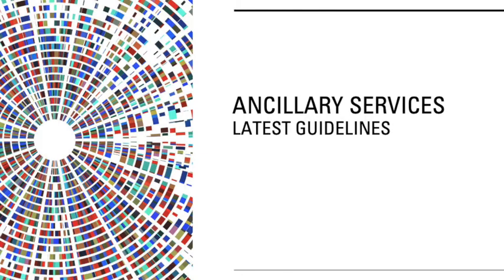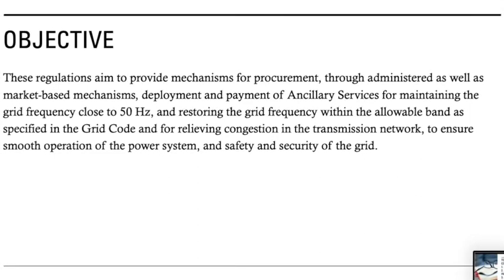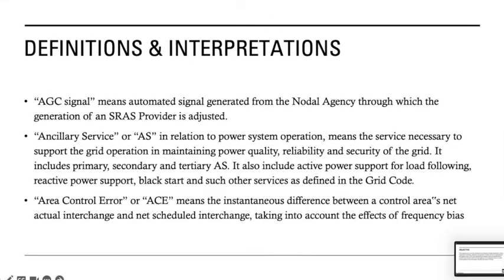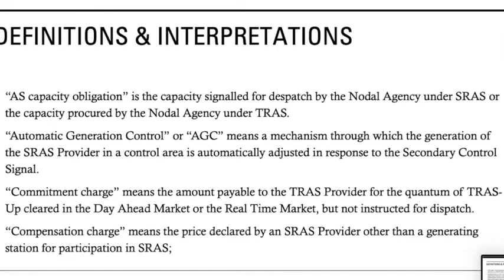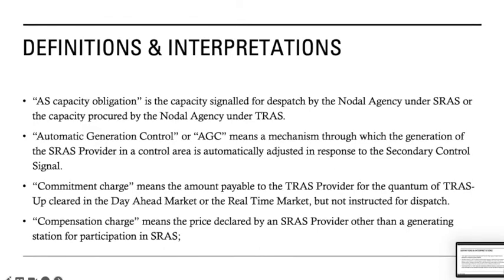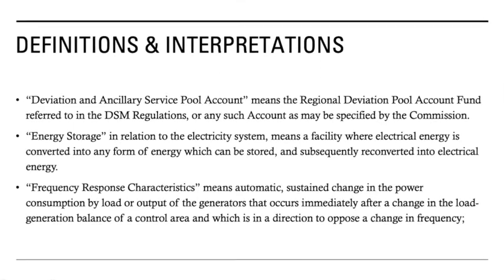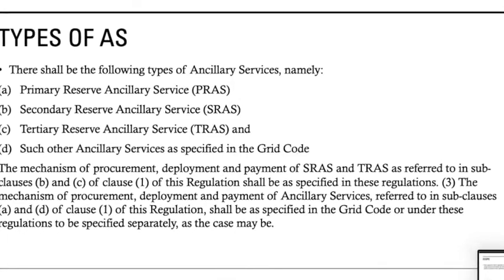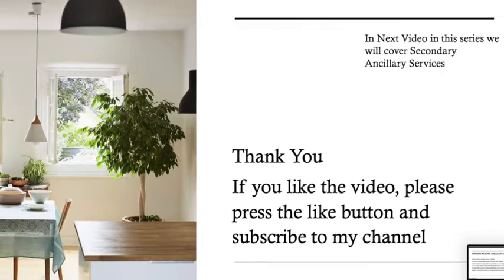Ancillary Services - Latest Guidelines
This video talks about the latest guidelines in the area of Ancillary Services Regulations, as detailed by Power Sector